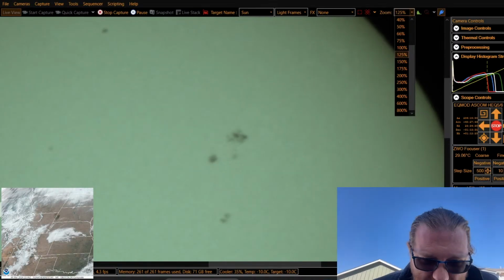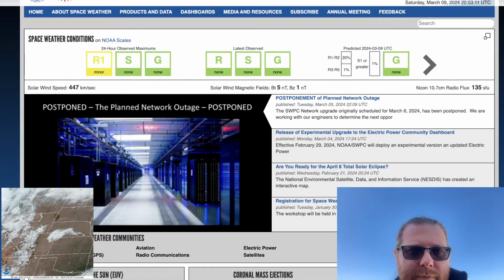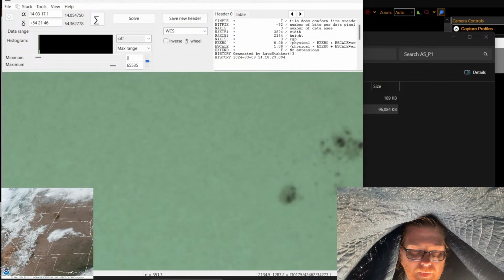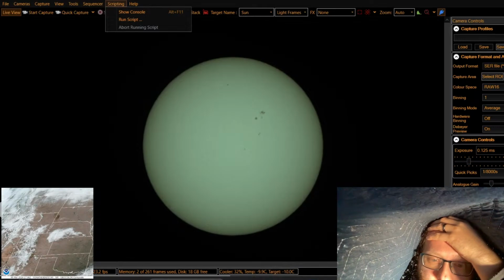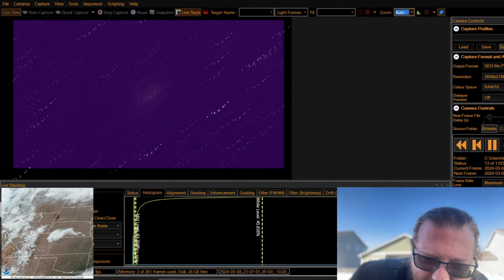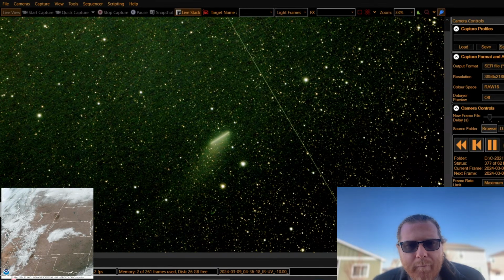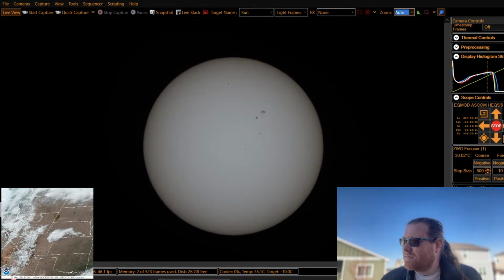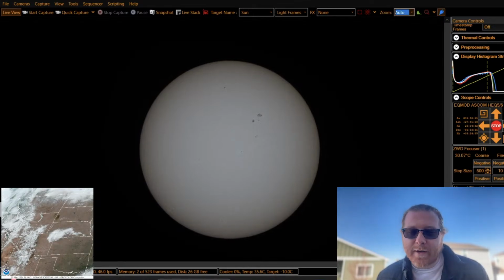Let's stare at the Sun!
Live astronomy of the closest star to the Earth! Also rabbit holes.